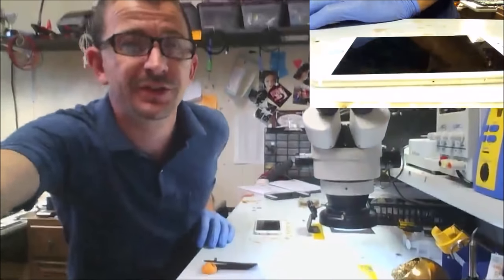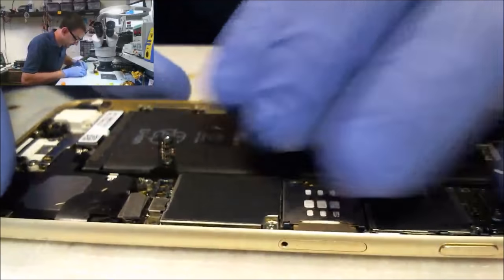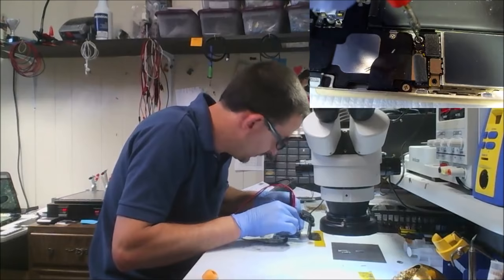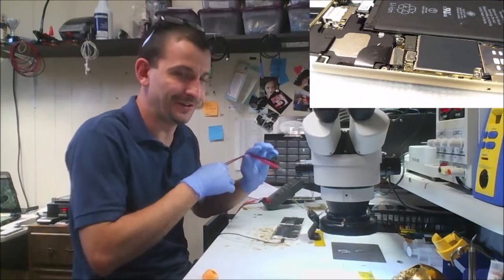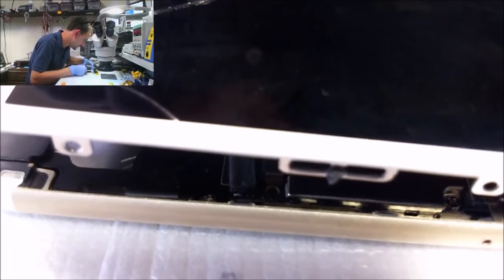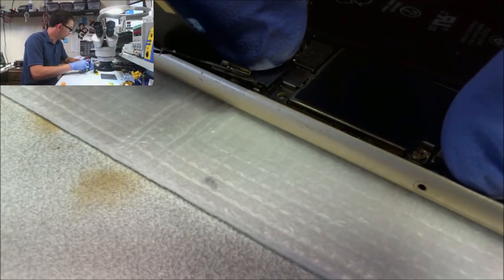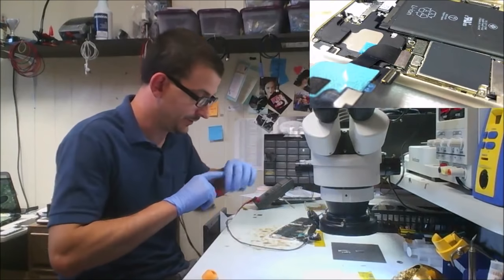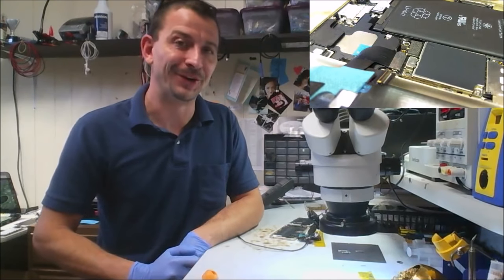Troubleshooting an iPhone 6 that will not charge the battery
Here are my tools:
Soldering:

Microscope Stuff:
Ring light

Electrical:
DC Power Supply

Recording Gear:
2nd Main Camera